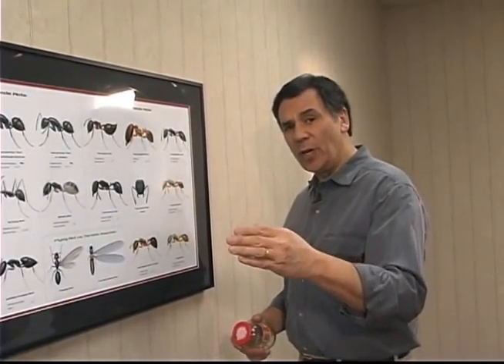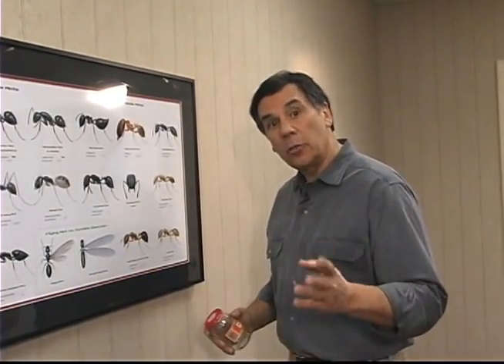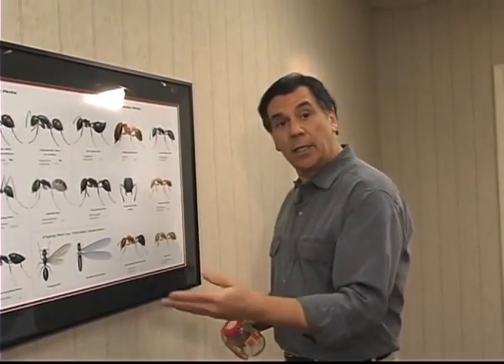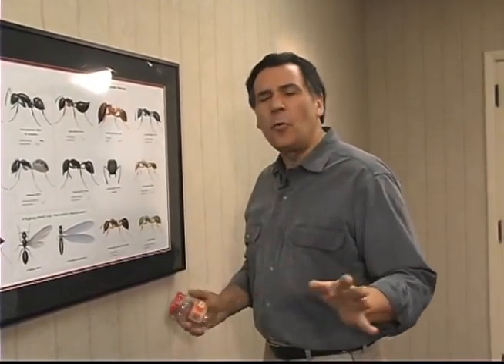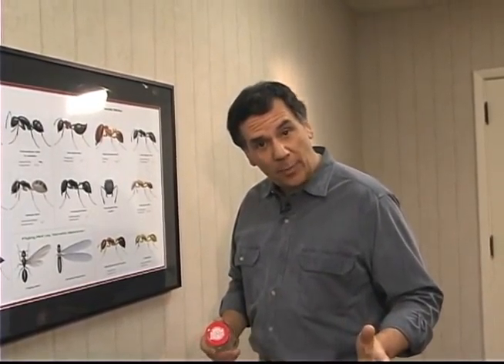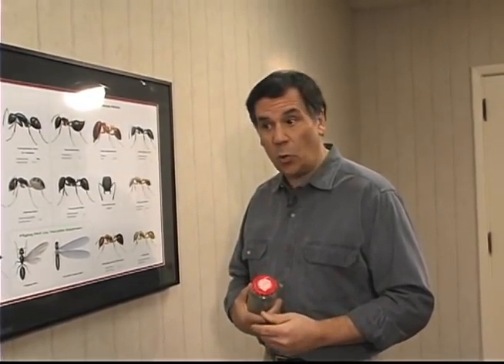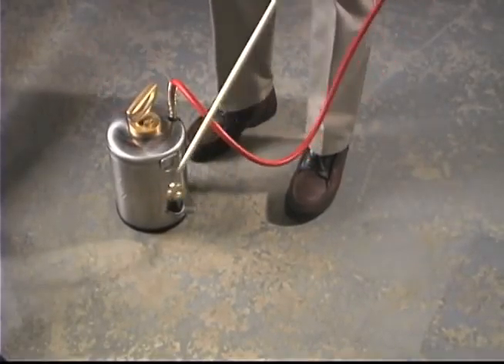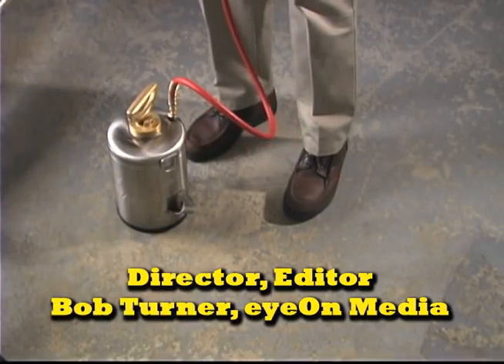What's That Bug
You have captured some type of insect inside your house or apartment. Now, the question is, 'What's that bug?' Here are some insect identifiers that do it for free.